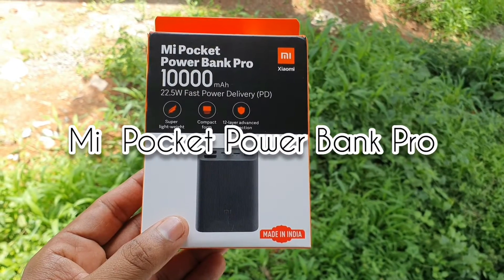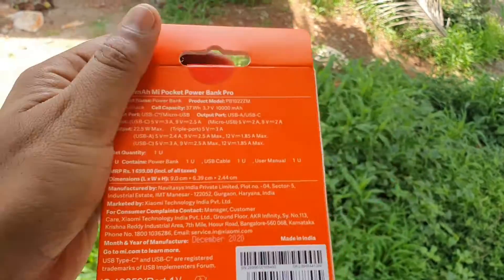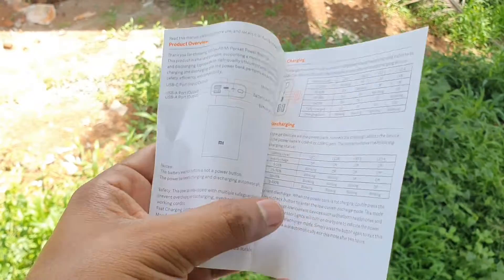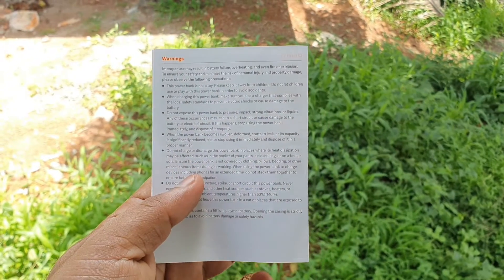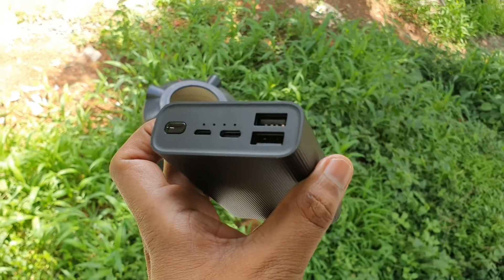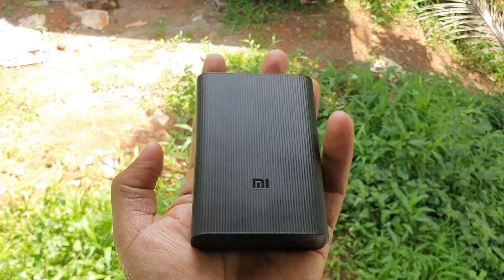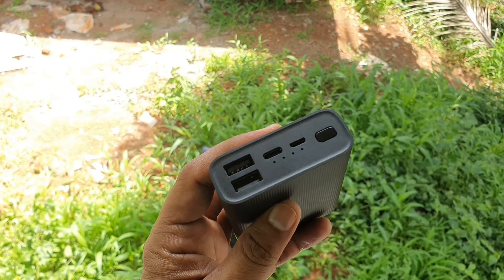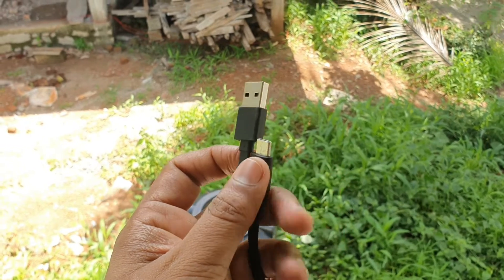Mi Pocket Power bank Pro Unboxed.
The main reason behind choosing this over the other one the pocketability. Its light weight also 22.5 watts . I have used this with my samsung s10e and fast charging works as expected.